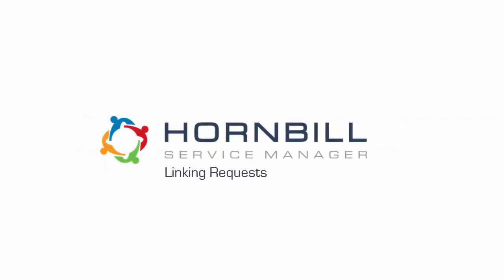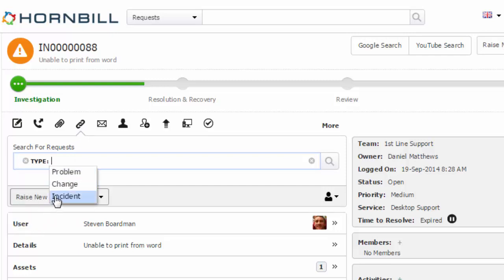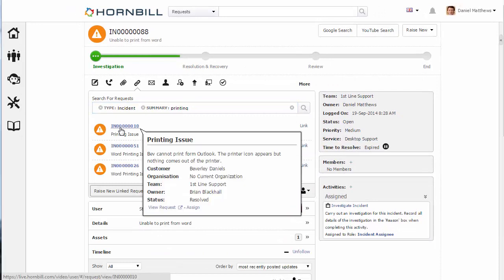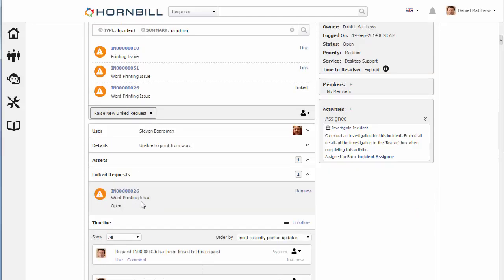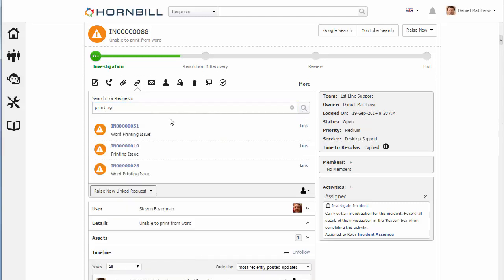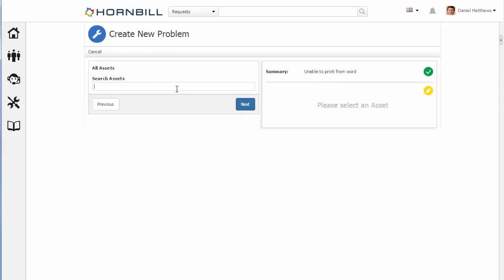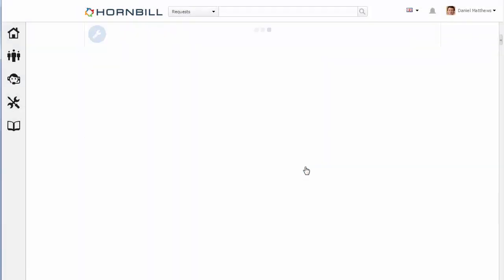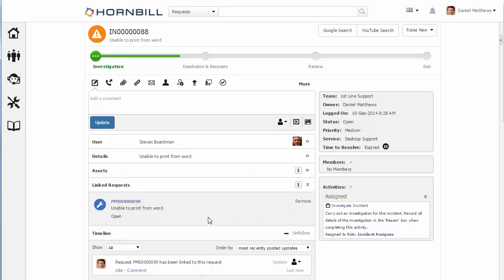Linking Requests - How To Video, Hornbill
Linking requests is an important part of improving efficiency and sharing information. This may be the linking of multiple related incidents so that they can be managed as a batch or the creation of a problem or change which may be required as part of the incident resolution.

The request action bar includes an option to link requests, offering both a search and the ability to create new requests which are related to the request that you are viewing.

The search option displays available search criteria as you type, offering a quick and focused search or optionally one can type a free text search to search all areas.

If you are unable to find a match, an option to create a new linked request can be used which will populate the new request with details of the original request along with maintaining links between the two. This is particularly useful when an incident requires a change or problem record to be raised.